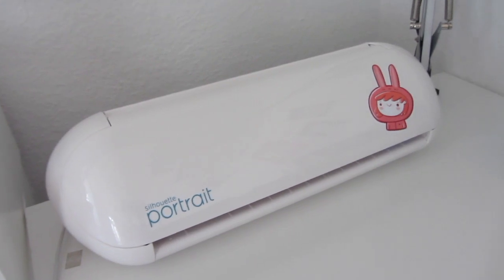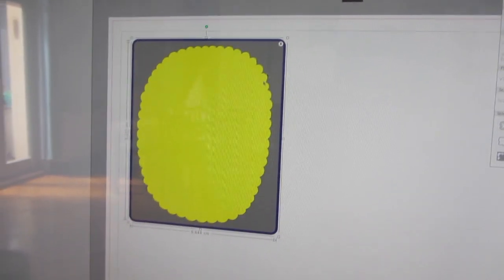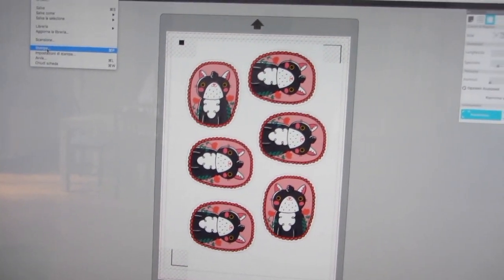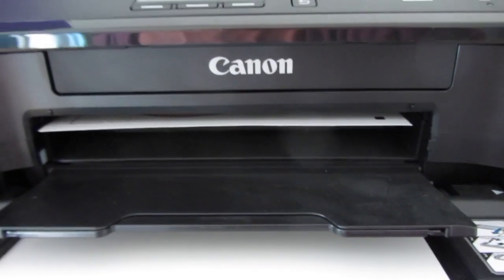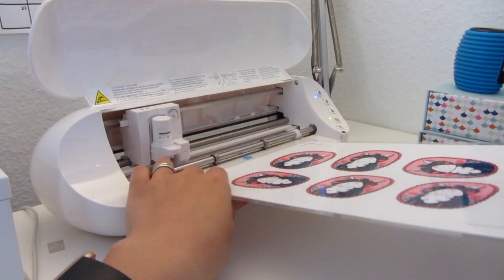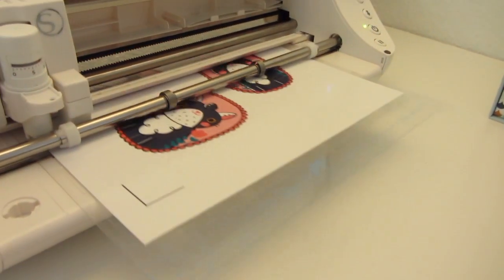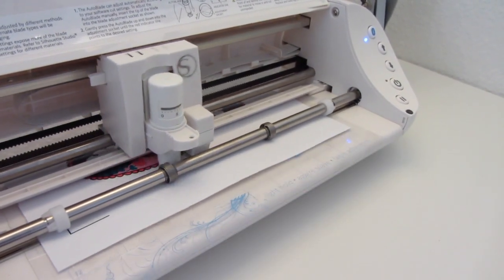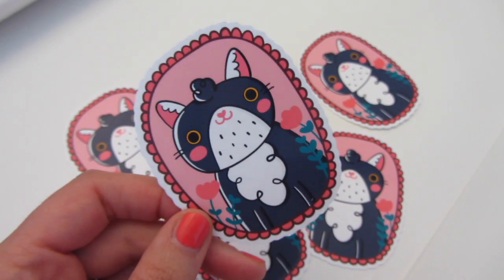How I make my own stickers with the Silhouette Portrait 2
Hi everybody!
Today I am going to show you how I make my stickers with the Silhouette Portrait2.

LINK TO THE CAT STICKER:

SOFTWARES USED IN THIS VIDEO:
Photoshop
Silhouette Studio